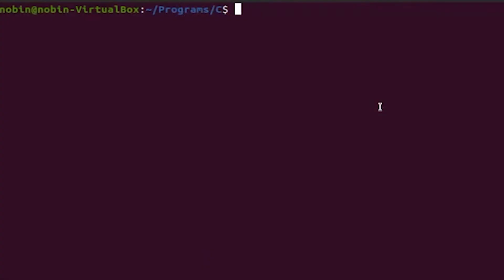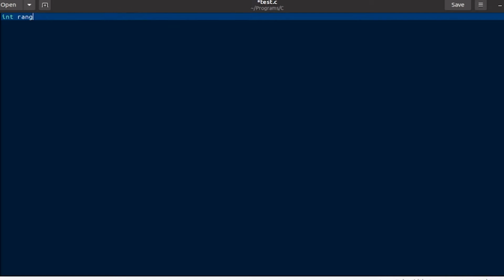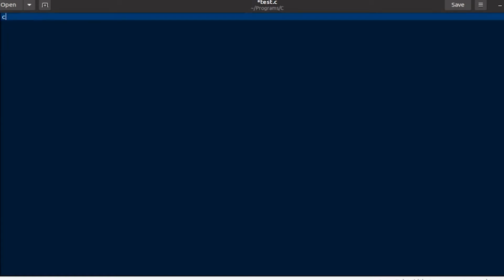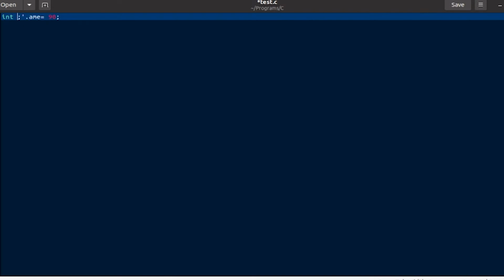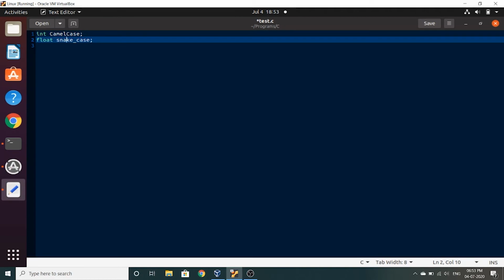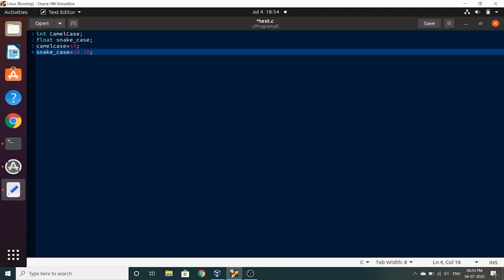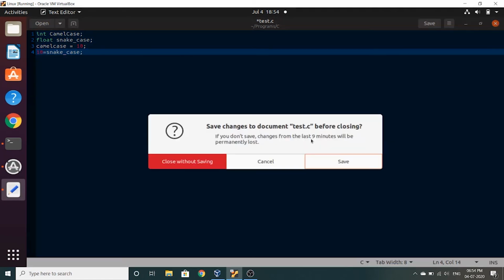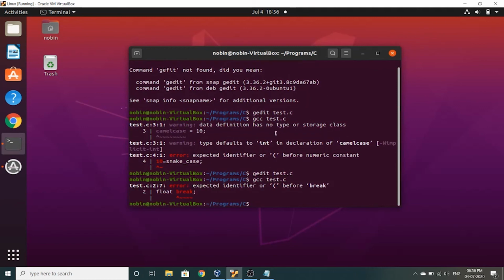What are Datatypes and Variables | C Programming for Beginners